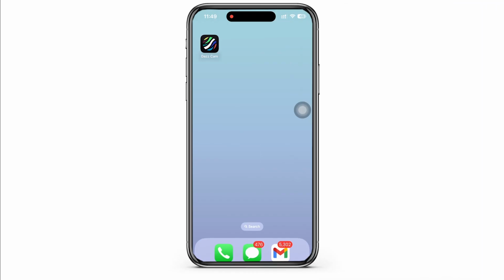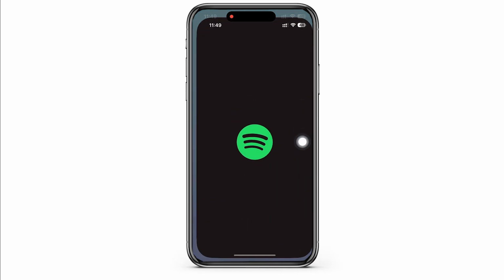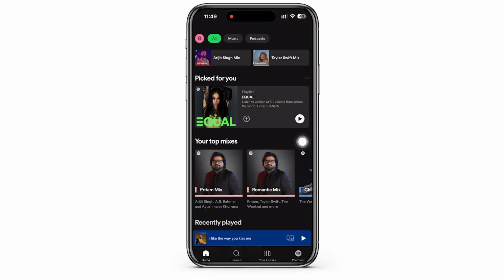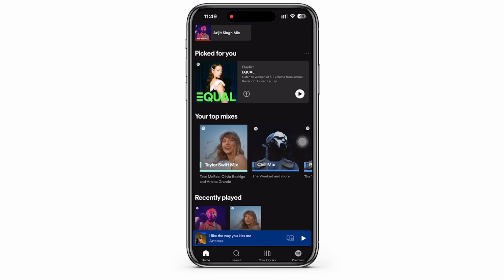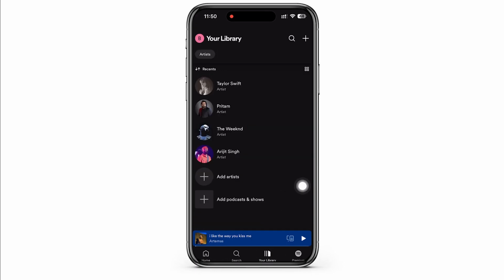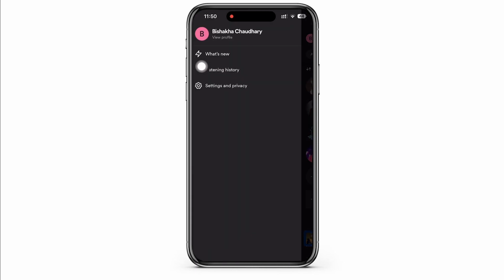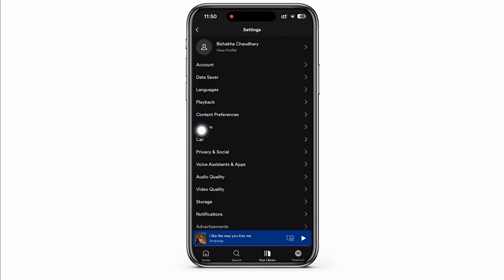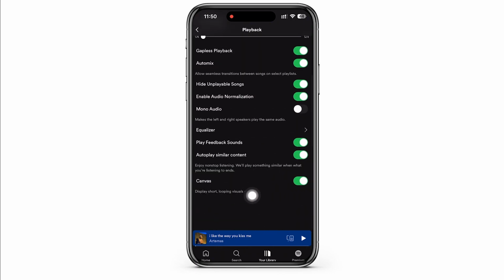How To Turn Off Videos on Spotify on iPhone or iPad (EASY)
How To Disable Videos on Spotify for iPhone & iPad | Simple Steps 2024

Welcome to Streamline Tech! In today's tutorial, we're showing you how to disable videos in the Spotify app on your iPhone or iPad. If you prefer to save data or enjoy music without video interruptions, this guide is perfect for you. Follow these simple steps to enhance your listening experience by turning off video playback in Spotify.

🔑 **Topics Covered**:
1. **Understanding Spotify Video Playback**: Learn about the video features in Spotify and why you might want to turn them off.
2. **Navigating Spotify Settings**: A quick guide to finding the settings menu on your iOS device.
3. **Disabling Video Playback**: Step-by-step instructions on how to turn off videos in Spotify.
4. **Maximizing Music Enjoyment on Spotify**: Tips for optimizing your Spotify experience without video content.

🕒 **Timestamps for Quick Reference**:
0:00 - Introduction
0:05 - Understanding Spotify’s Video Features
0:15 - How to Access Settings in Spotify on iOS
0:25 - Steps to Disable Videos in Spotify

💬 Found this guide useful for managing your Spotify settings? Any other Spotify tips you're curious about?